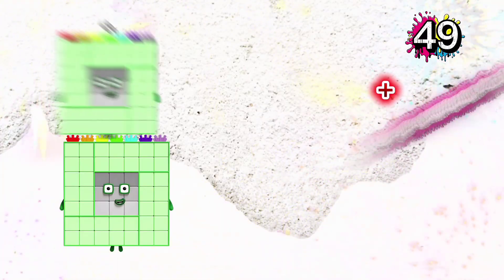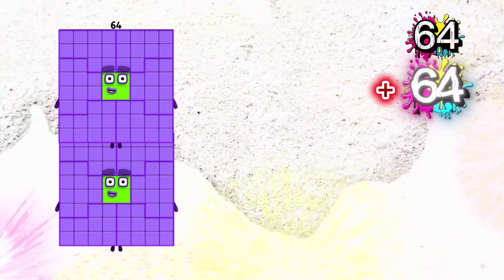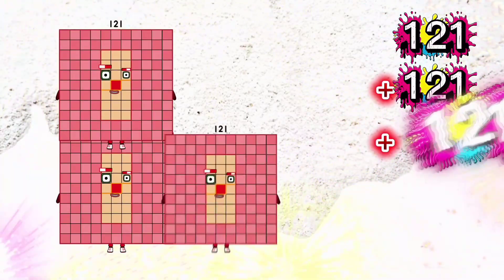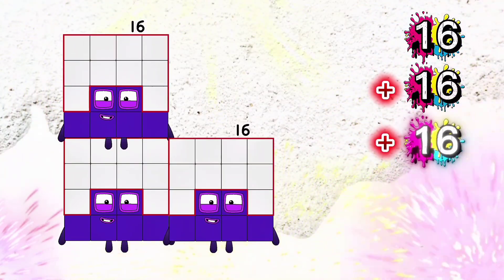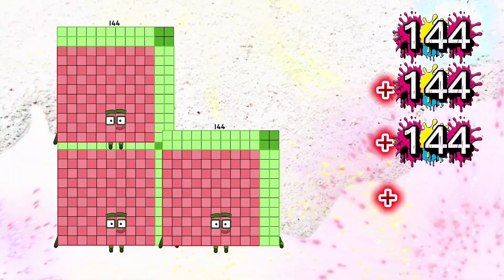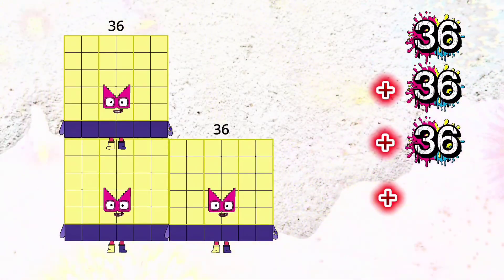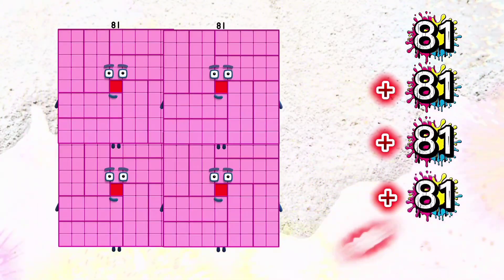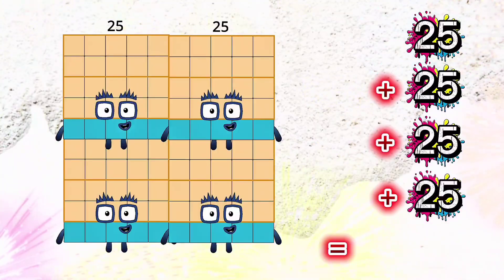NUMBERBLOCKS FOUR SAME SQUARE NUMBERS ADDITION | NUMBER BLOCKS ADDITION Countopia